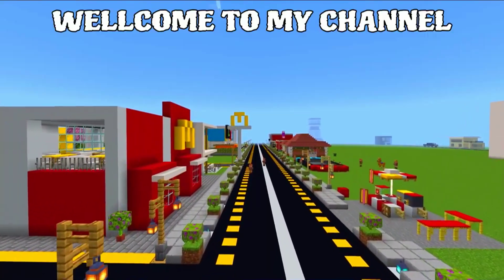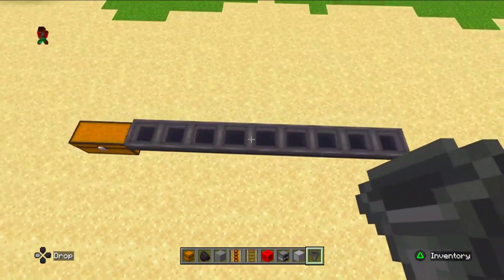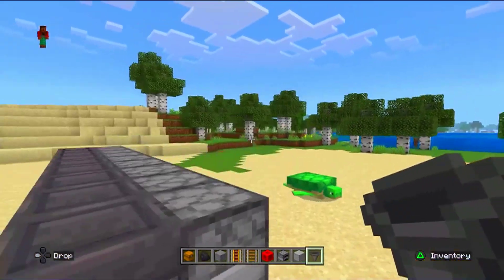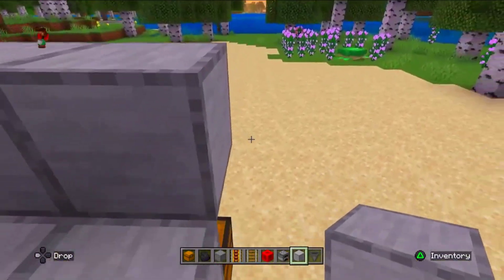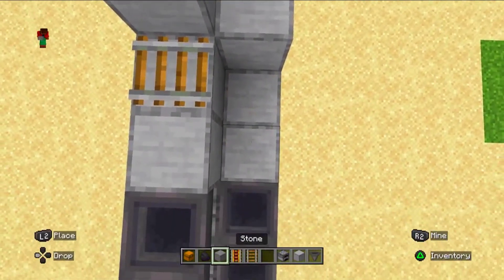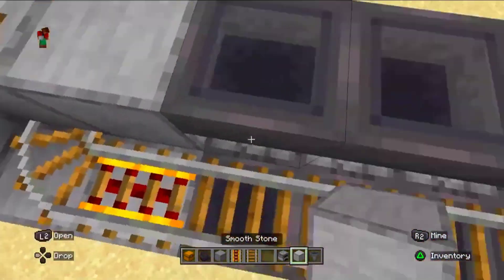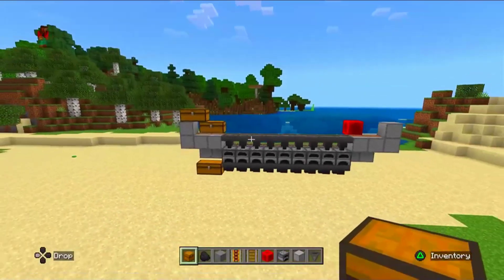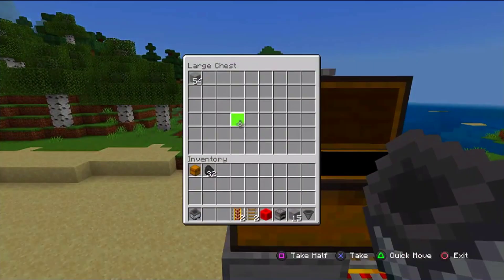Minecraft Smelter Tutorial: Fuel Efficiency & Design! 🔥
Welcome to DiamonD GamerZ - Where Gamers Unite!
Vlog #747
Upgrade your Minecraft game with a efficient smelter design! 💡 Learn how to build a compact and fuel-efficient smelter, perfect for melting ores and cooking food. 🔔 Follow our easy tutorial and take your Minecraft survival skills to the next level!

DiamonD GamerZ 👊